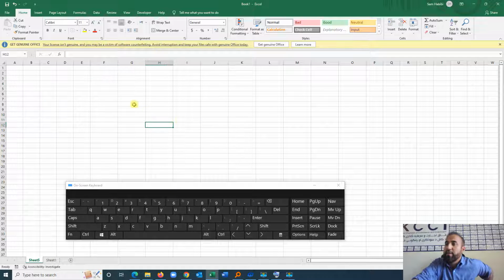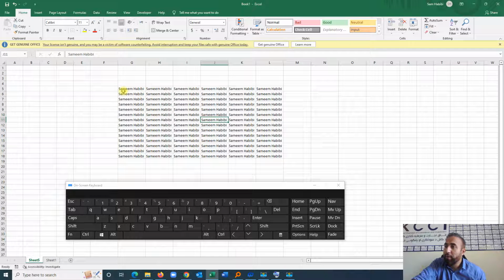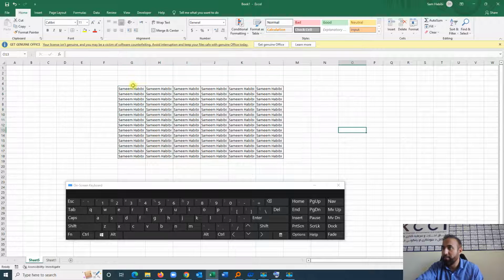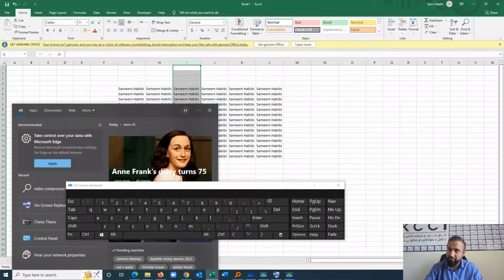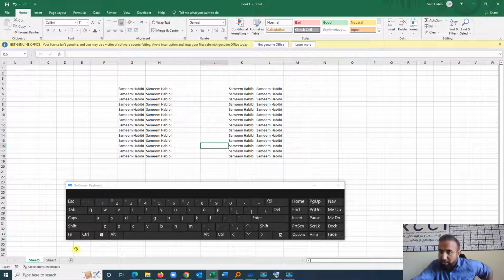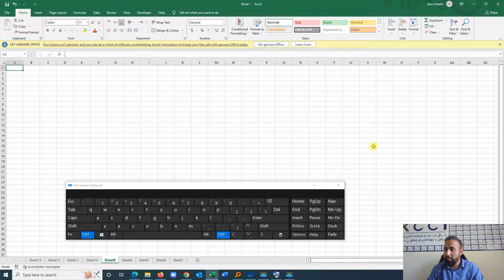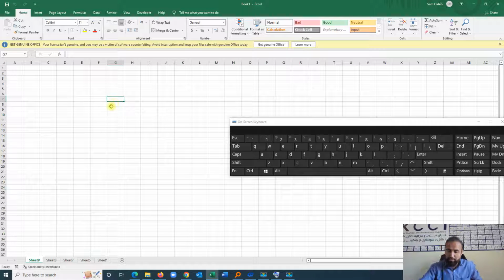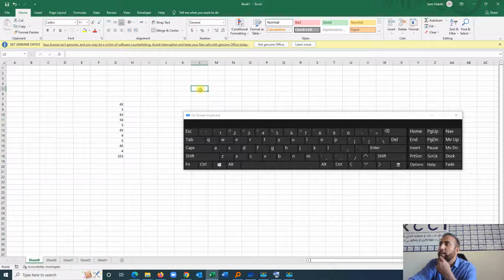Shortcuts and tricks in Excel 2019 - Sameem Habibi